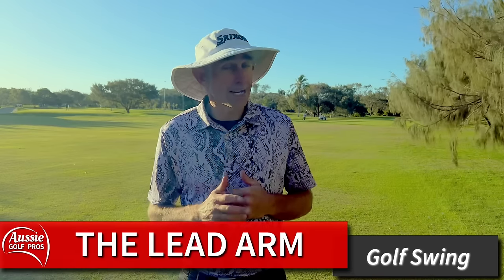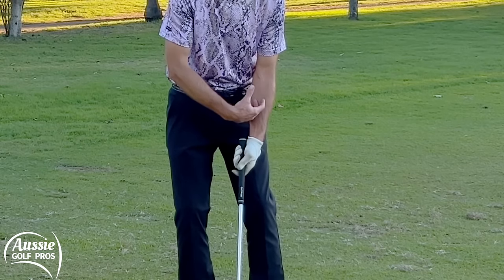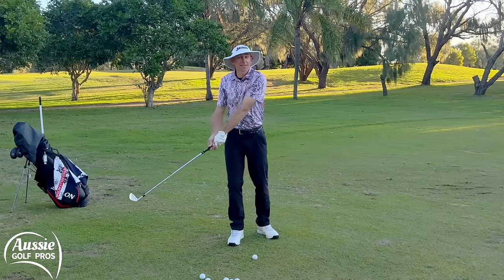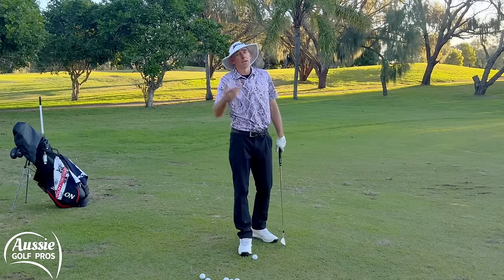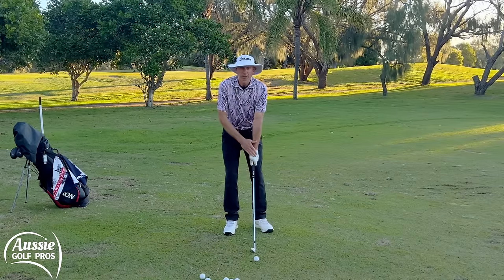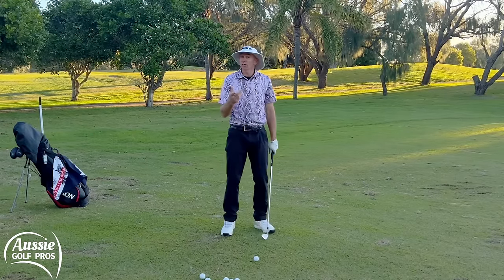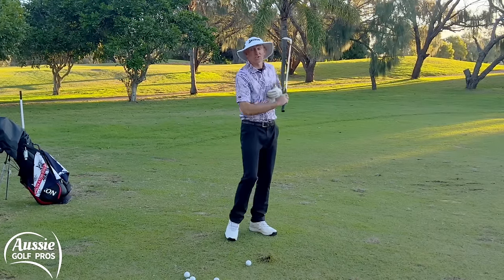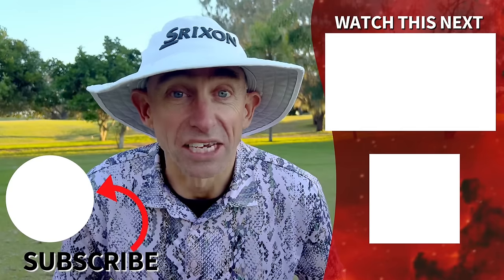The Role of the Lead [LEFT] Arm in the Golf Swing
The lead (left for right-handed golfers) side is often neglected and not utilized effectively in the golf swing. This begins with the left hand grip on the golf club. Typically, social and club golfers grip the club with a stronger bottom (right) hand, which overpowers the top hand and lead side.

Hitting the golf ball is a two-sided action, not just a right arm golf swing. The left arm has an important role to play too. For most golfers, the lead side is often the weaker side. Unless some symmetry is achieved, this can lead to problems with the takeaway, backswing, downswing, impact position and even power output.

Aussie Golf Pros demonstrate the role of the lead arm in the golf swing in slow motion, showing that it's not just about keeping the golf left arm straight.
Glen Haynes also has the best golf drill for you, designed specifically to improve the control of the left hand and arm in the golf swing.

Role of the Lead Arm in the Golf Swing ~ FREE TRAINING GUIDE ~

0:00 - The Lead Arm
0:35 - Dominant bottom hand
1:23 - Takeaway and backswing
2:25 - Downswing
3:14 - Lead arm training
5:30 - Benefits